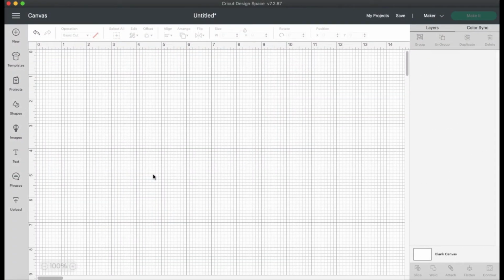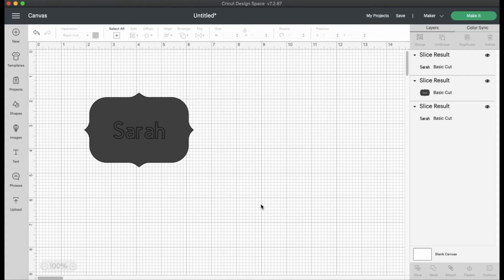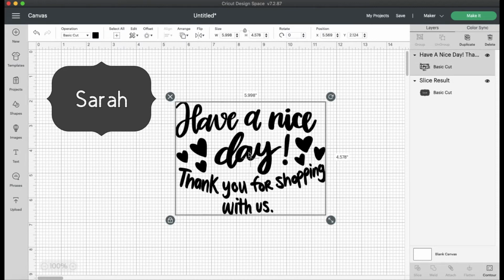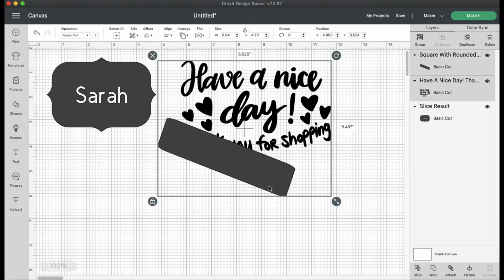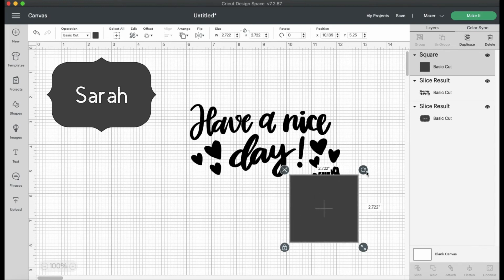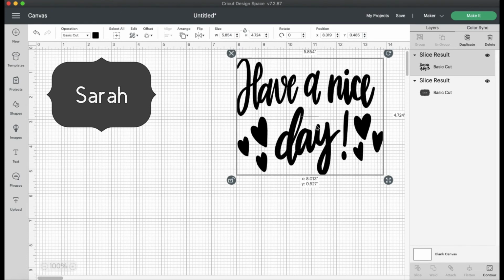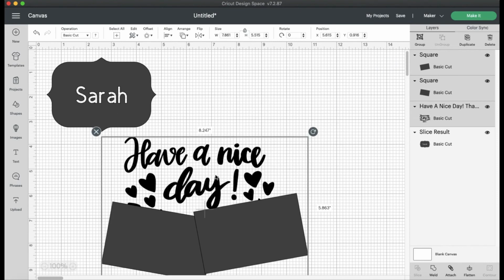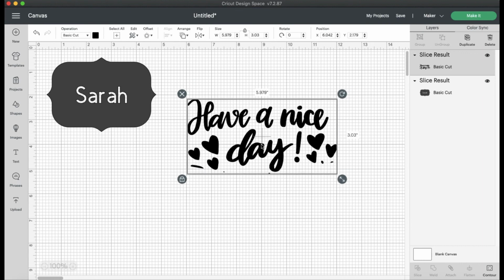How to Use the Slice Feature in Cricut Design Space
My favorite Cricut Products:
Bulk roll Cricut vinyl
Bulk roll transfer tape (recommend standard grip)
Cricut Mat Variety Pack
Cricut Models:
Cricut Joy
Cricut Maker 3
Cricut Explore 3
Join me in watching tips and tricks on how to create all sorts of home decor items for your home!  Woodworking, CNC Machining, Cricut projects and more!  In this video I discuss how to use the slice feature in Cricut Design Space.

LET’S GET SOCIAL